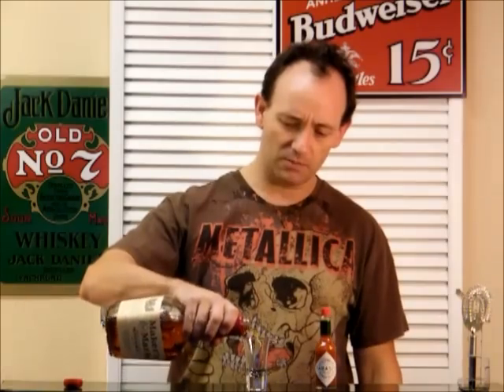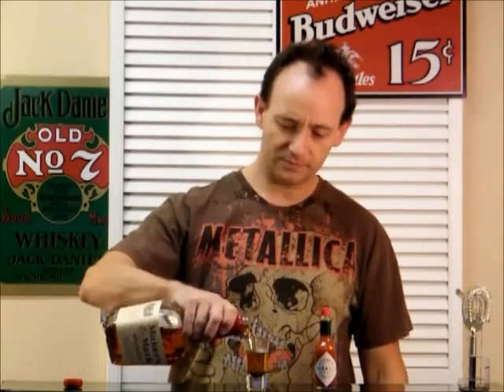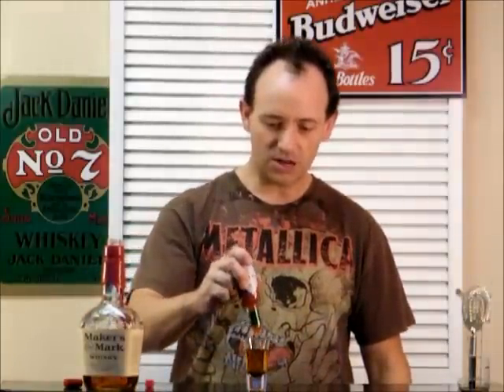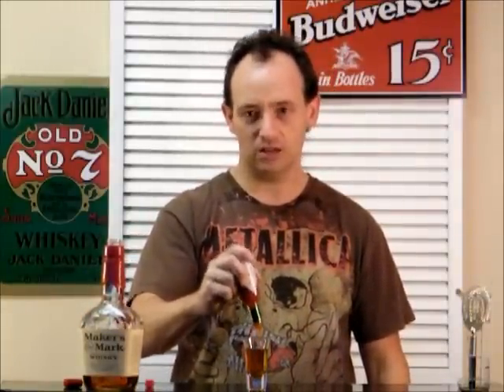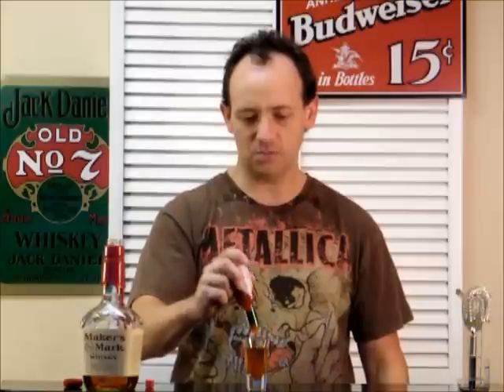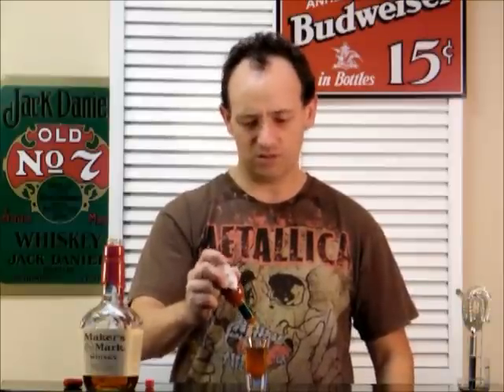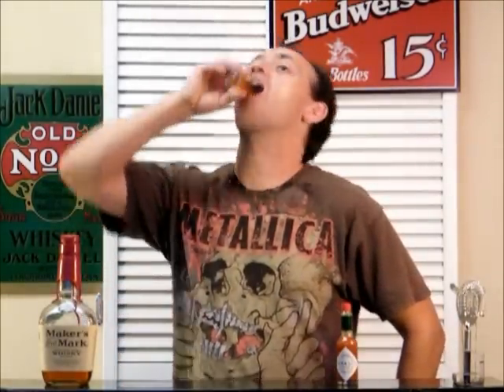Buffalo Sweat Shot - TheFNDC.com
What do you know about bourbon and Tabasco sauce? Does it make a good combination? Well, we're about to find out. Our viewer Dylan suggested we do the Buffalo Sweat, so check it out.

Question of the Day:
What's the craziest drink you've ever tried? Leave it in the comments below. : D

Happy Drinking~!